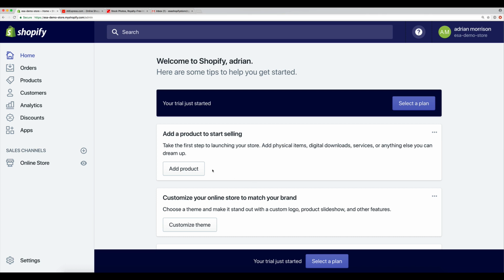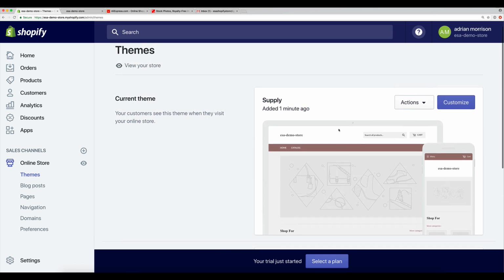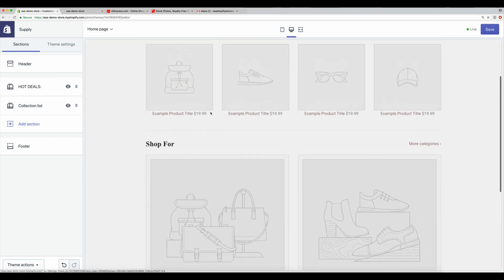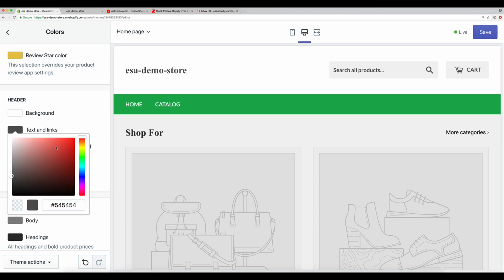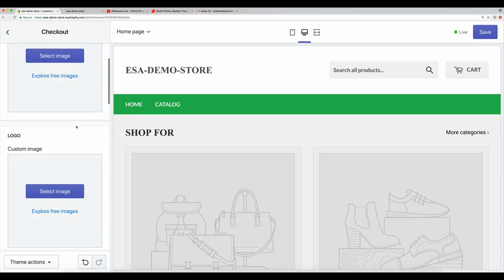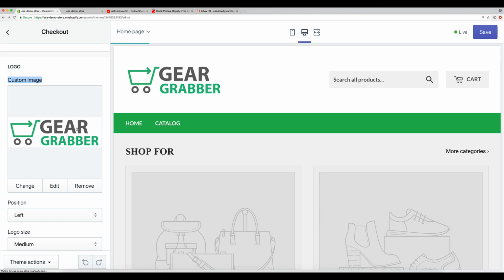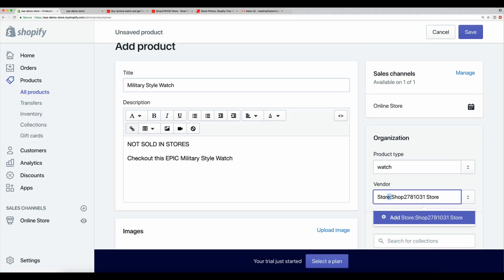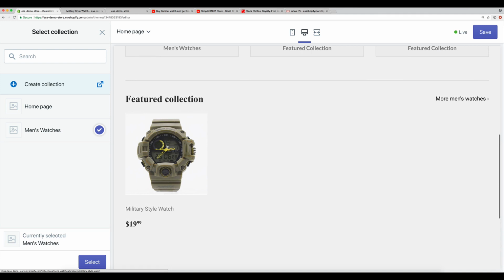Step 3 Choosing Your Theme - 1 Shopify Setup - Shopify Course